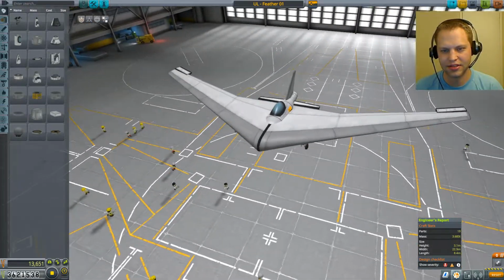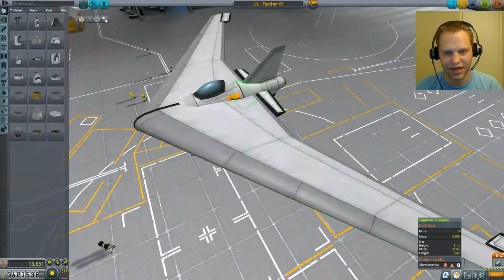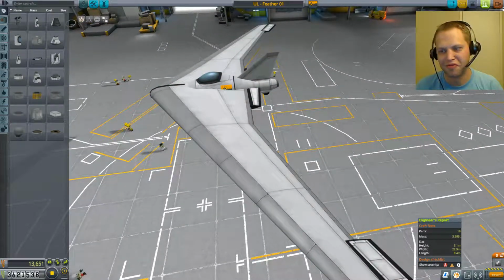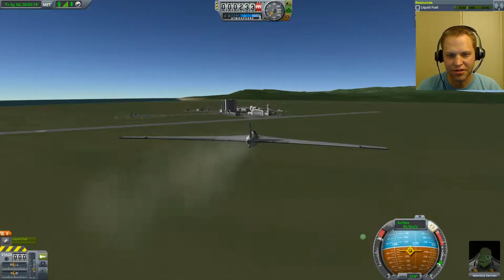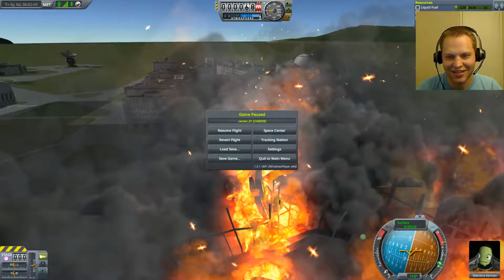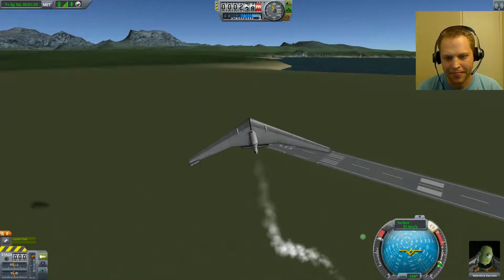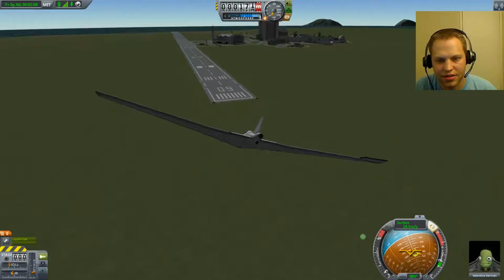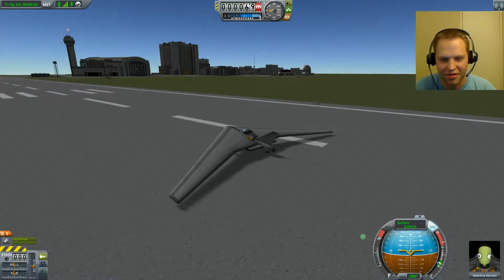Kerbal Space Program - Ultra high efficiency single engine aircraft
Flying a mono-wing juno engine aircraft wing less than 20 parts!